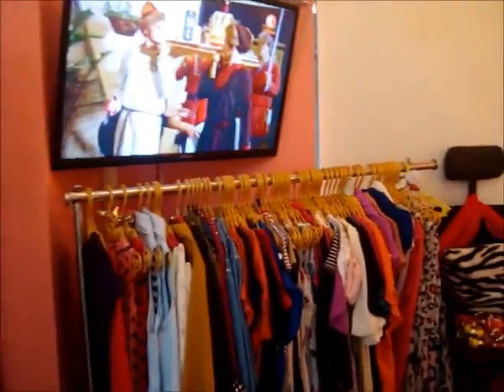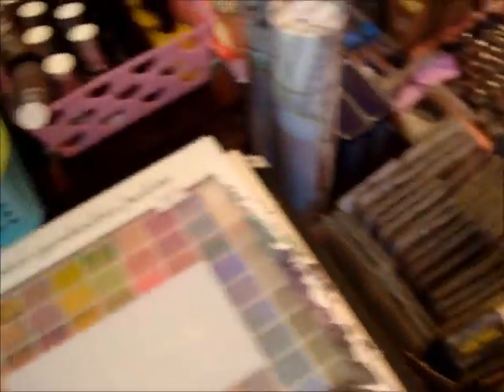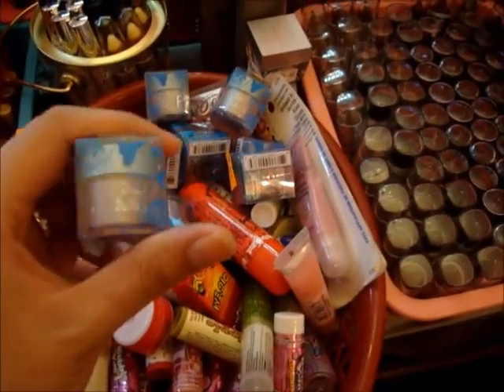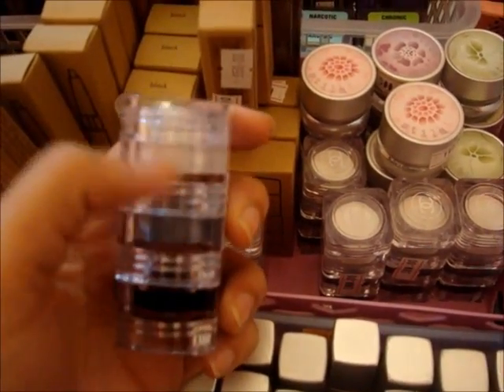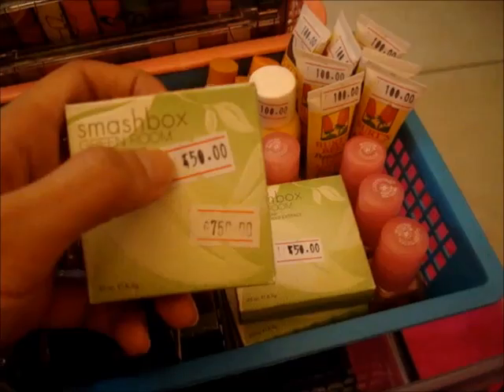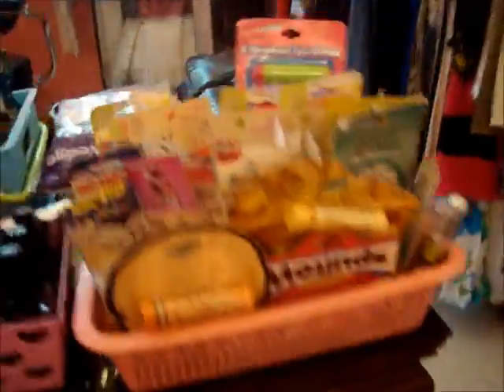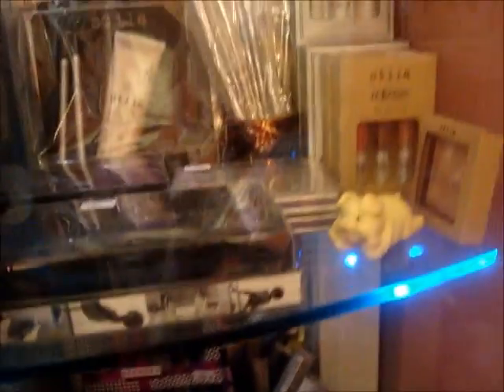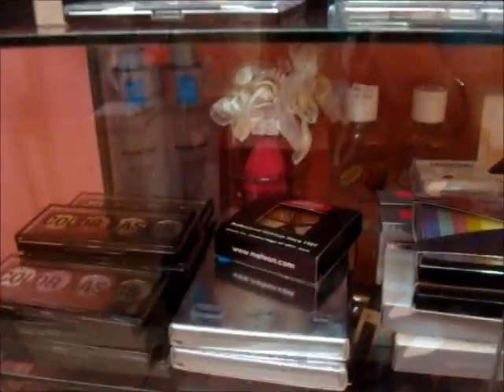SALE SALE SALE + CANDYLOVEART STUDIO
CANDYLOVEART STUDIO:
Room 809 KB ARIZONA TOWER Padre Campa Street Sampaloc Manila (near UST, FEU & St. Tomas Square)
11am to 7pm